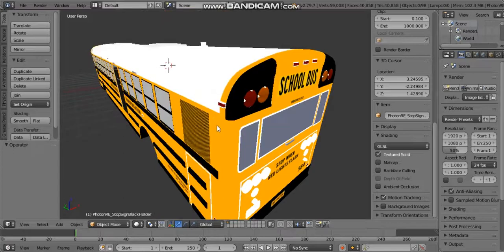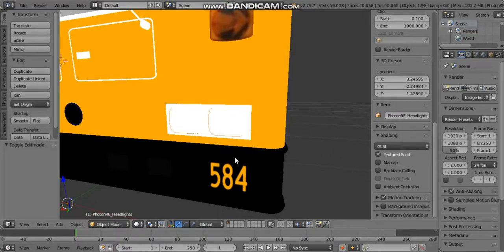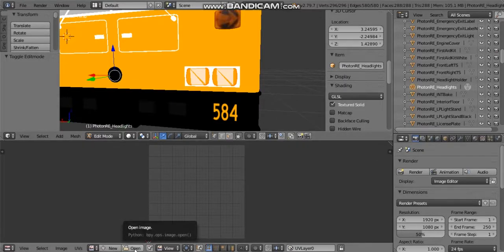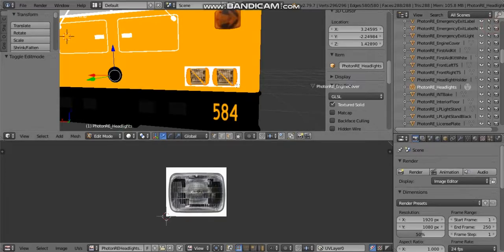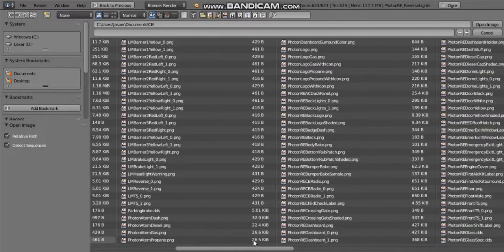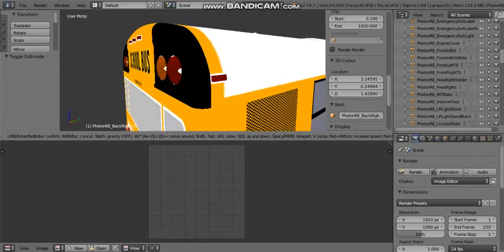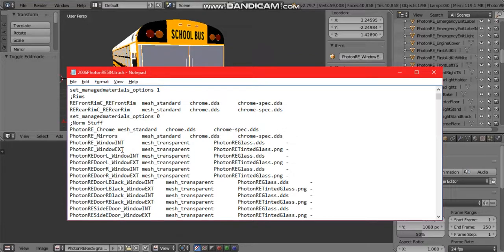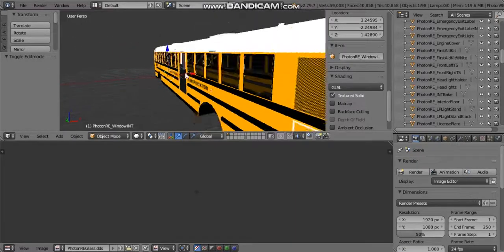How to Apply Textures to a Bus or Model in Blender! (Blender 2.79b)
Yep, now that I'm doing videos like this, I think I may as well make a series on this. I don't have much experience with Blender though, so please don't ask me anything too complicated lol